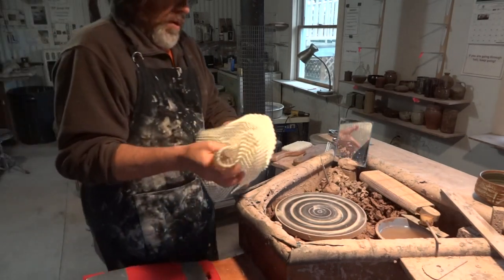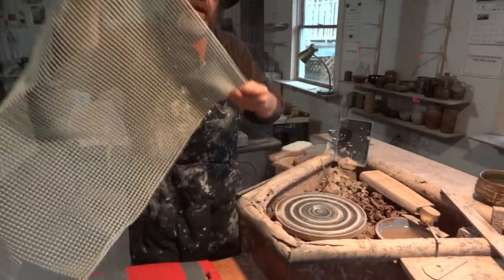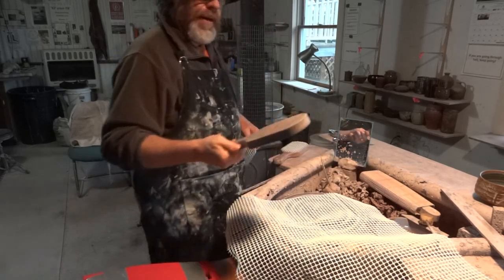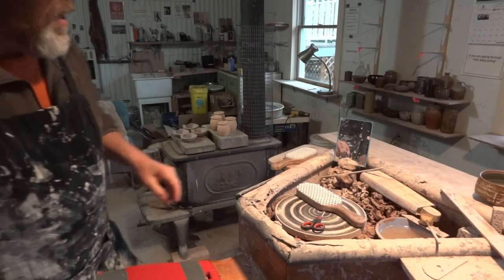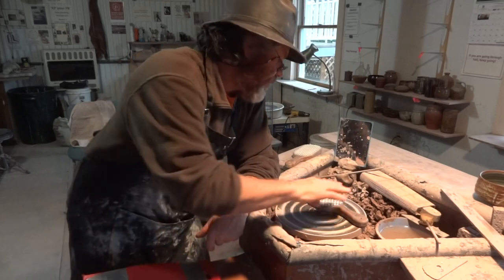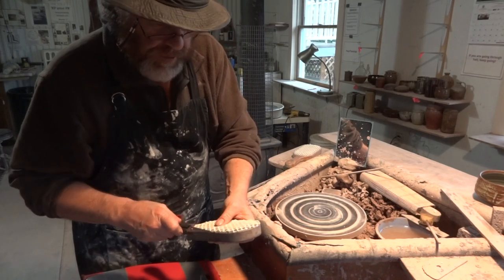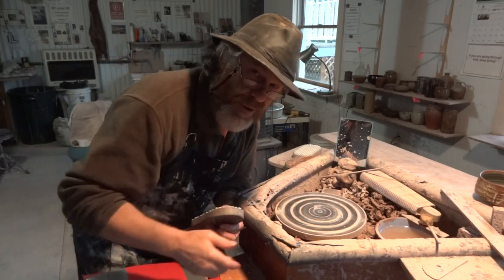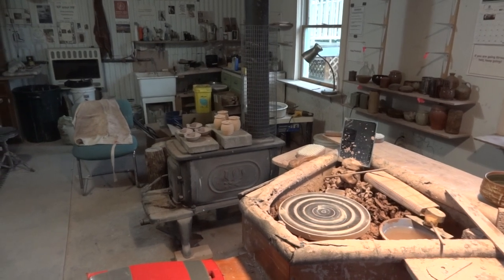How to add a design to a paddle for impressing with Simon Leach !